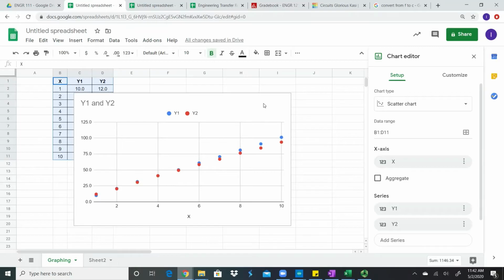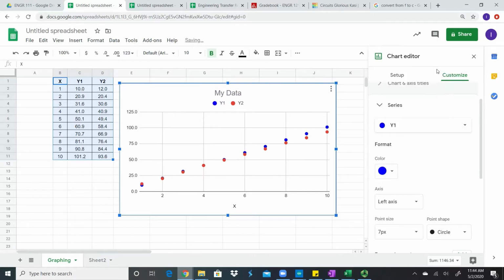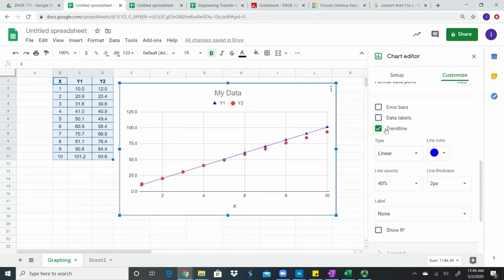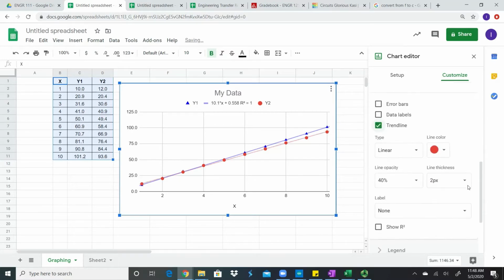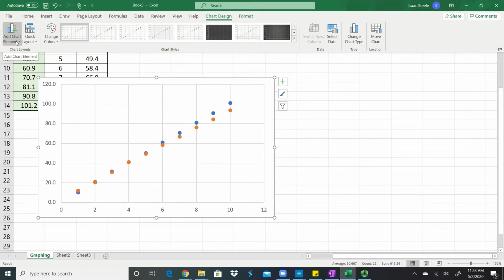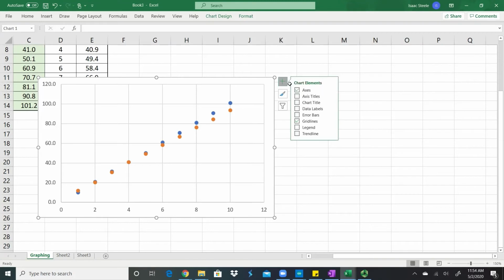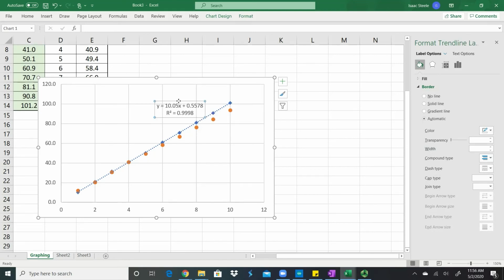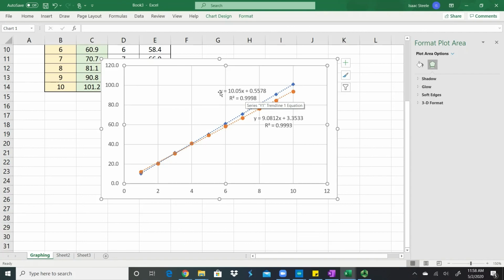Spreadsheets - Making A Graph 2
Making a graph, part 2.